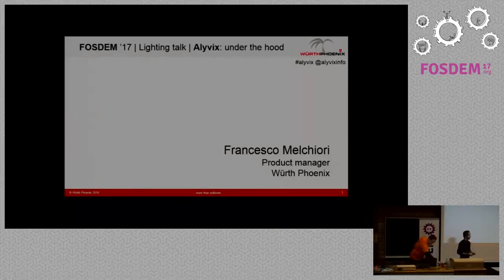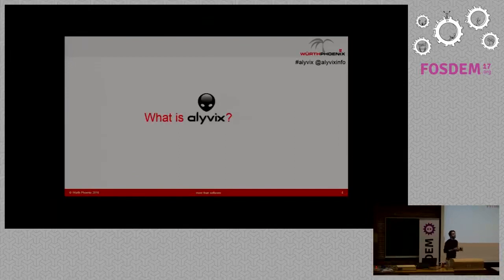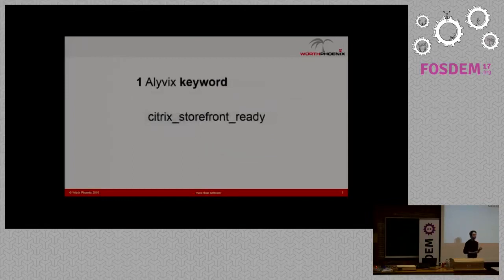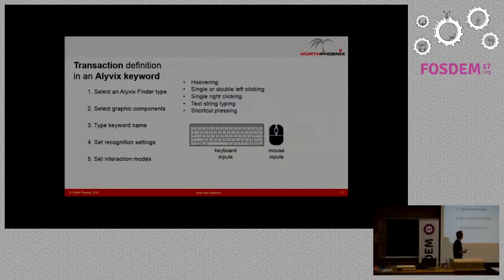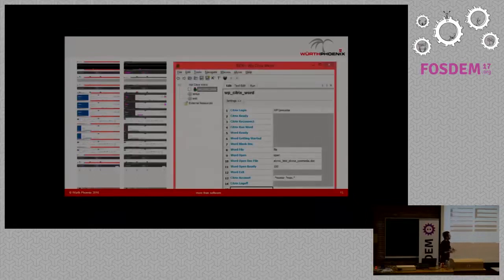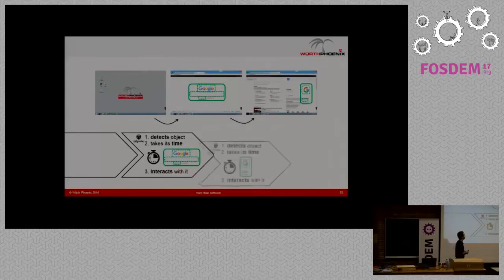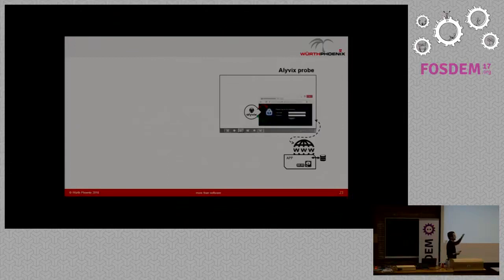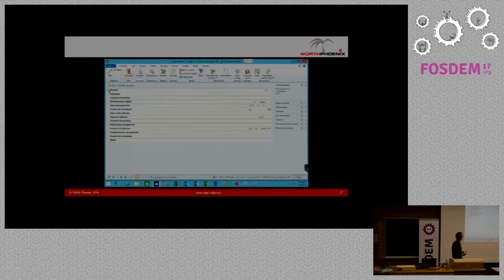Alyvix Under the hood Visual synthetic monitoring of network applications that work through propri